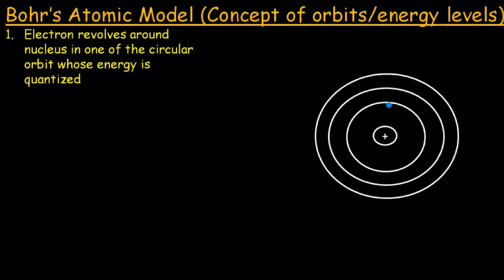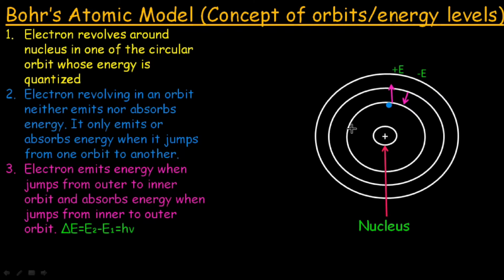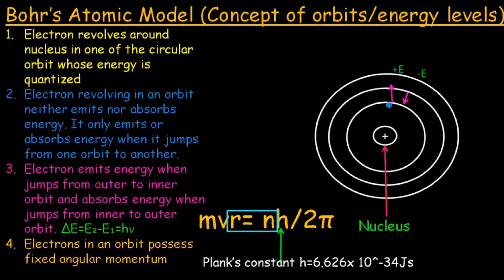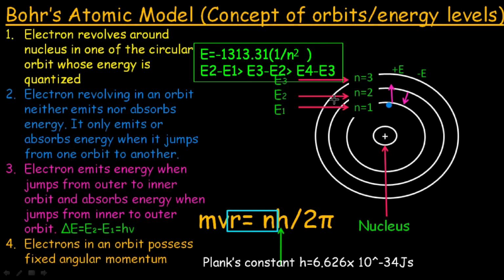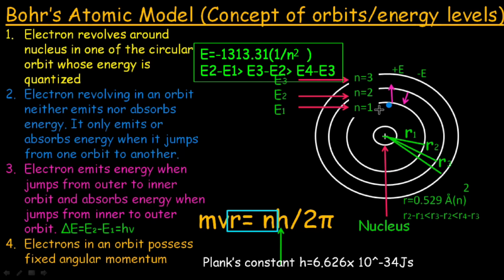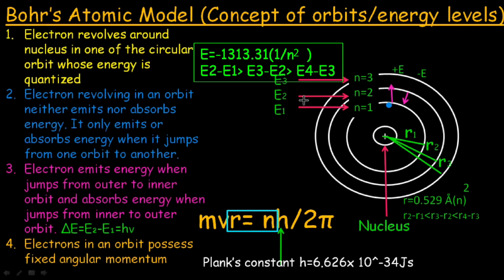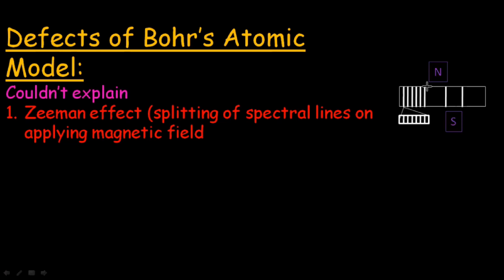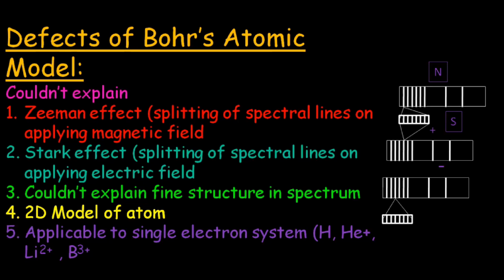Bohr's Atomic model | Postulates and defects | Structure of atom| Basic Chemistry Crash Course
In this video, we'll discuss the Bohr atomic model. This model is a cornerstone of modern physics and is used to explain the structures and behavior of atoms and molecules.

If you're interested in learning more about the Bohr atomic model, be sure to watch this video! By the end of it, you'll have a better understanding of how this model works and what it can do for your understanding of physics!